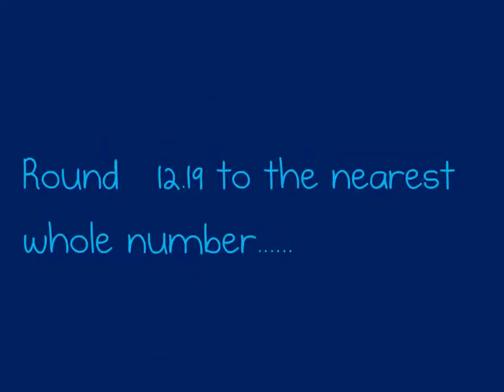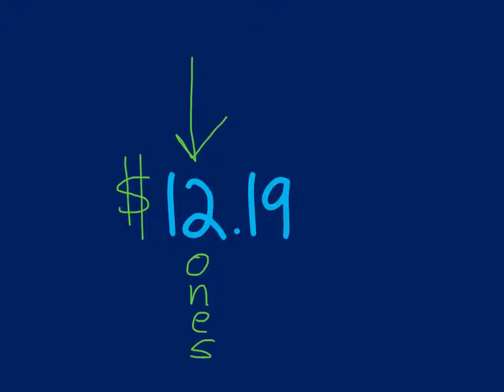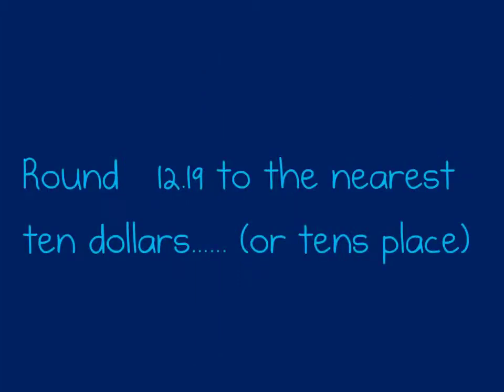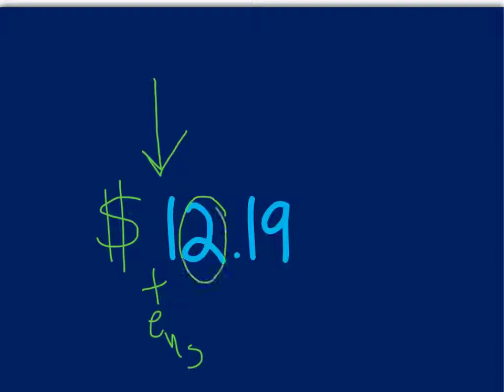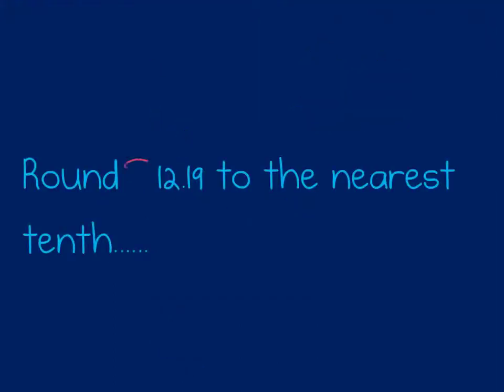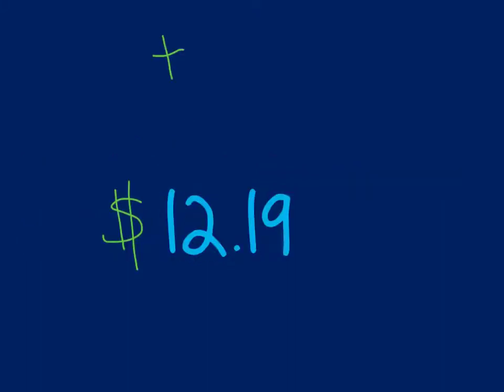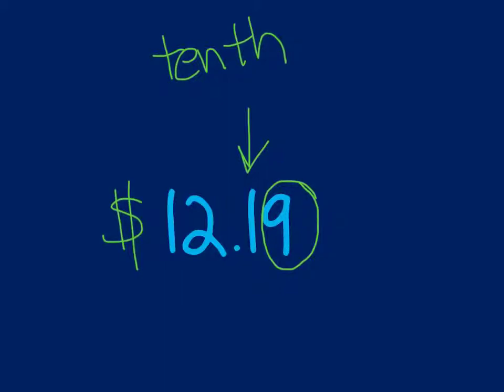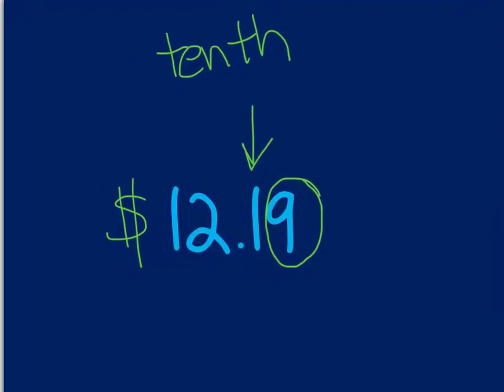Made with Explain Everything